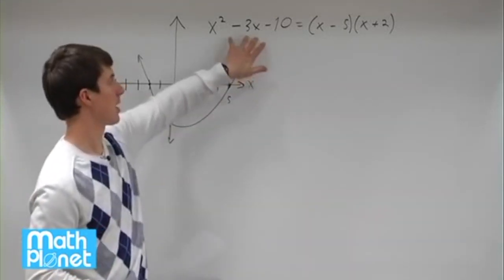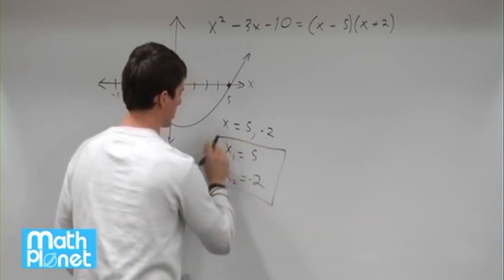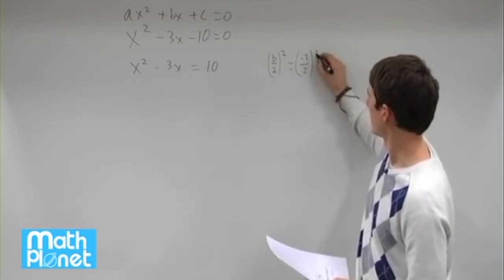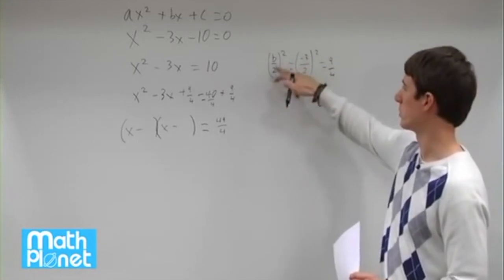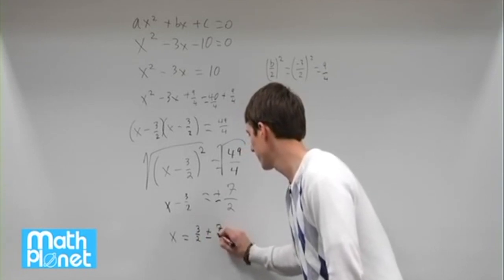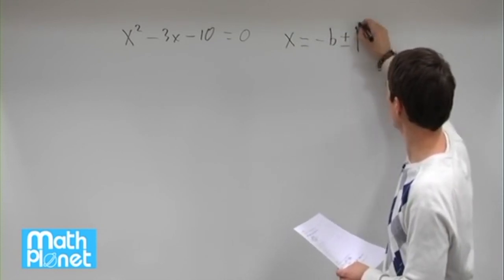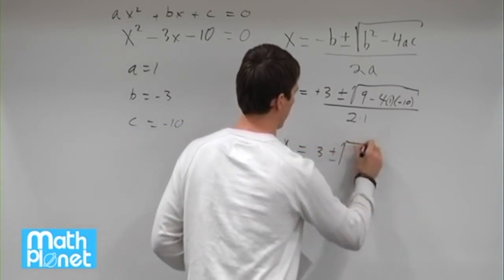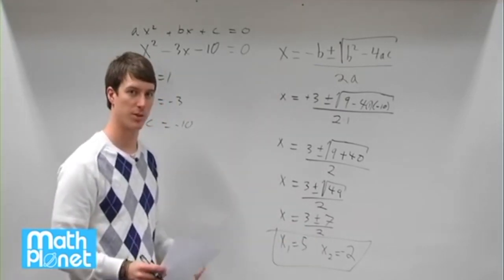Mastering Quadratic Equations: A Step-by-Step Algebra Tutorial (with Examples & Practice Problems)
This algebra video tutorial explains how to solve quadratic equations graphically, by completing the square and by using the quadratic formula. This video contains examples and practice problems.
We introduce the following topics:

0:00 - Use graphing to solve quadratic equations
1:15 - Solve the equation by completing the squares
5:12 - Solve the equation using the quadratic formula